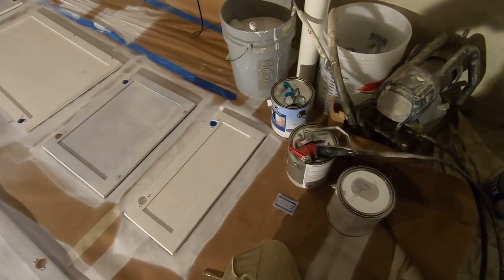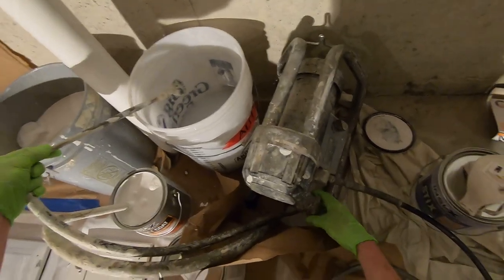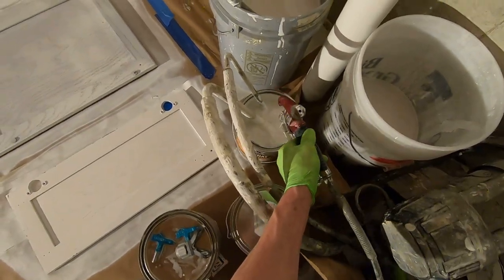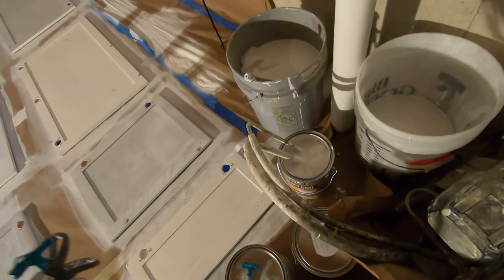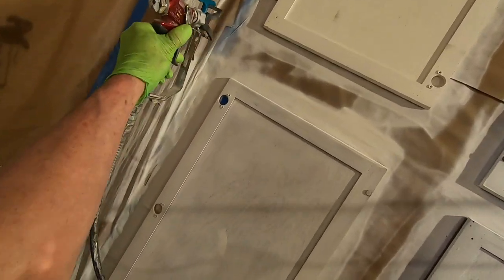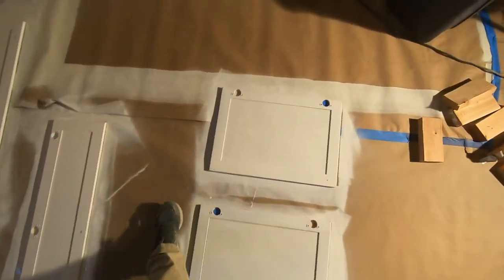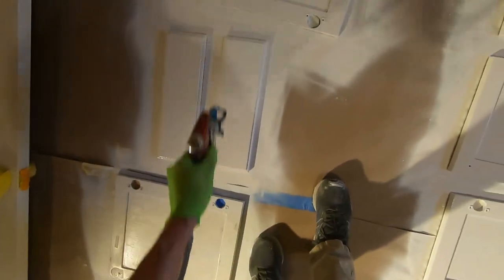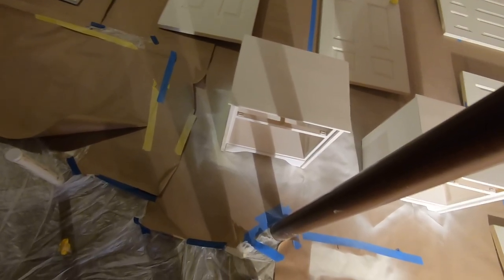Airless sprayer setup to spray cabinet coat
Spray Insl-X Cabinet Coat with airless sprayer.